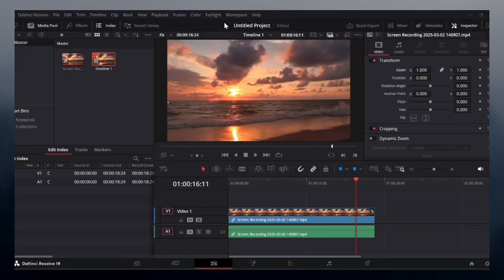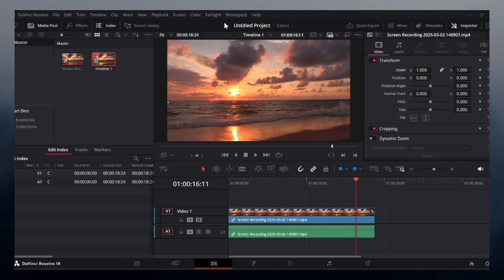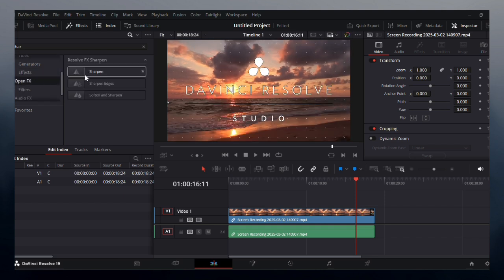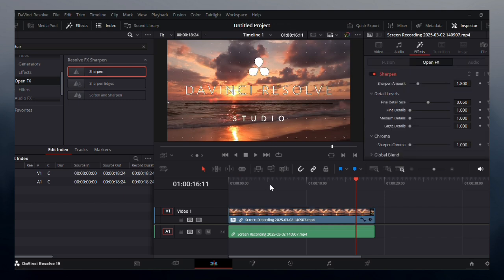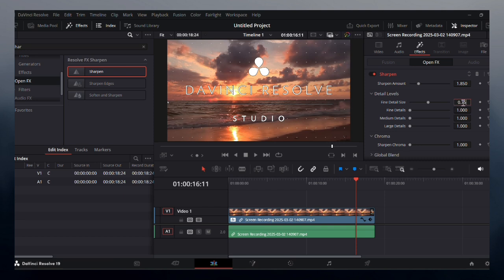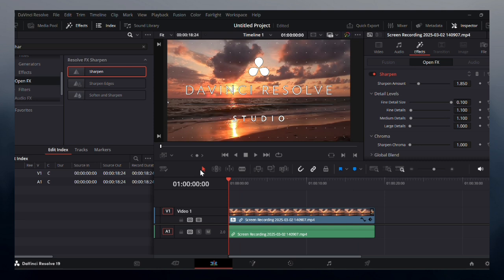How To INCREASE Video QUALITY In Davinci Resolve (Studio) in SECONDS!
Want to make your videos look professional with stunning quality? In this tutorial, we’ll walk you through the essential steps to increase video quality in DaVinci Resolve Studio. Whether you're editing a short film, a YouTube clip, or your latest vlog, these tips will enhance your video clarity and detail.

📌 What You'll Learn:
✔️ How to adjust video quality settings in DaVinci Resolve Studio
✔️ Tips for enhancing color correction and grading
✔️ How to utilize the best resolution settings
✔️ Ways to optimize rendering for high-quality output

Unlock the full potential of DaVinci Resolve Studio and ensure your videos captivate your audience with top-notch visual quality. Watch the guide and level up your editing skills today!